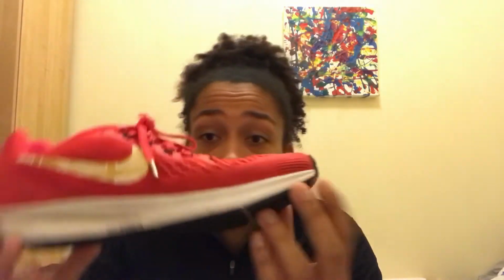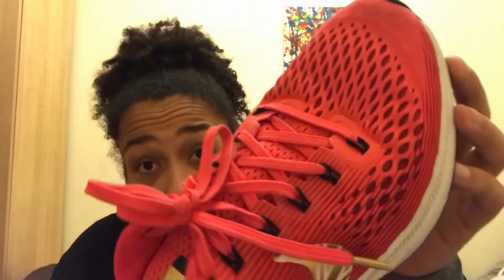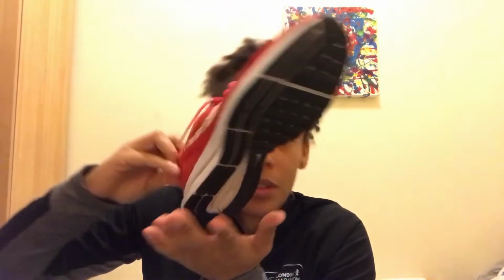Shoe Review: The Nike Pegasus 34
This weeks shoe review on the Nike Pegasus 34!